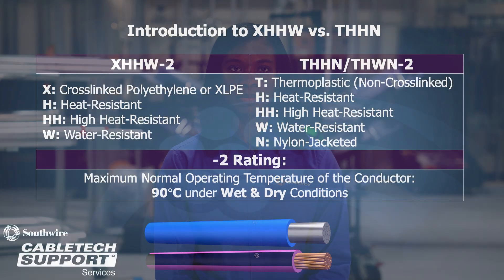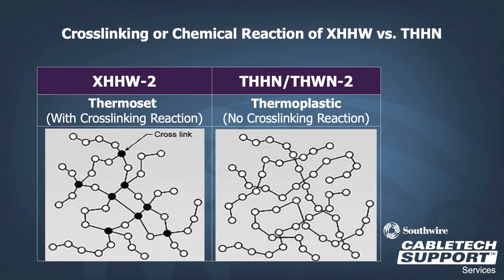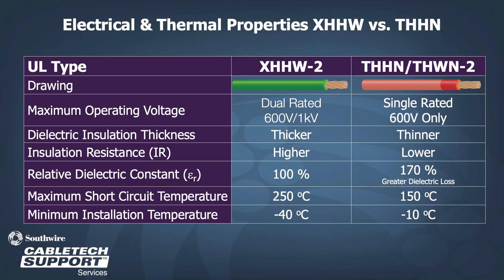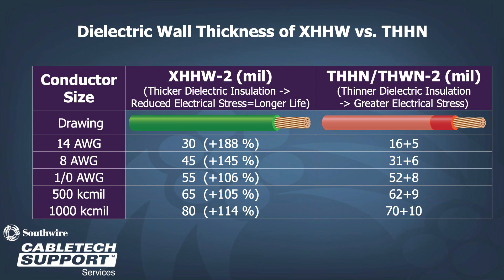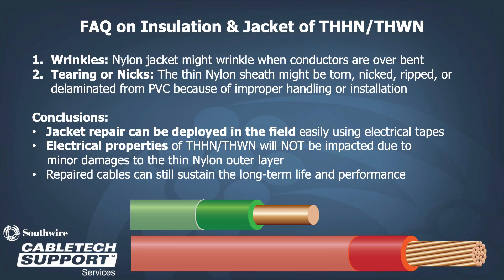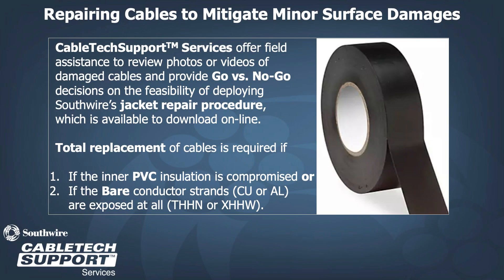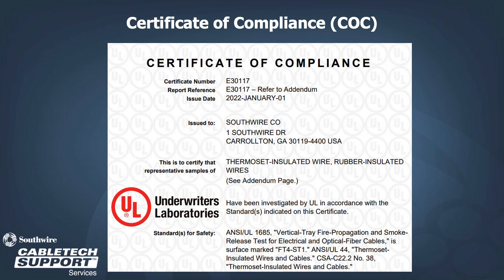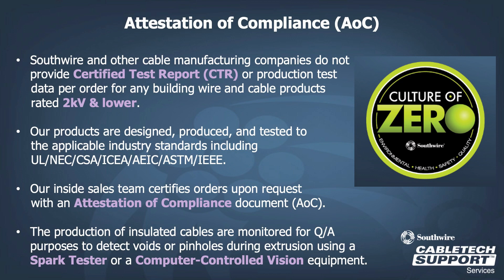Comprehensive Overview of SIMpull THHN® Copper vs. XHHW® Copper - Part 2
Welcome to part 2 of a 4 part series on SIMpull® conductors. In this video, Erika Akins, a Chief Applications Engineer for Southwire with more than a decade of experience in the Wire & Cable industry, will discusses SIMpull® THHN and SIMpull® XHHW-2 constructions, ratings and governing standards.

To learn more about SIMpull® and all of Southwire's offerings